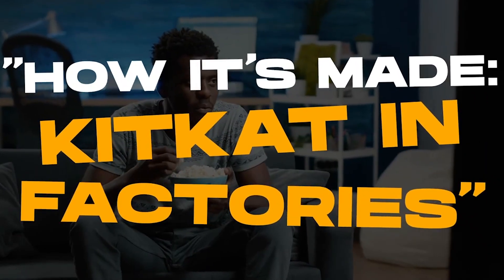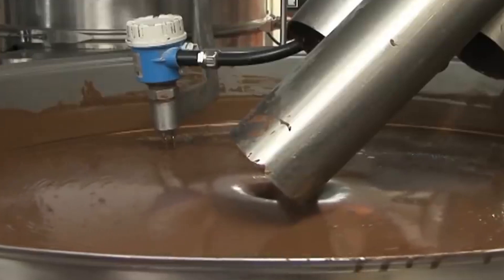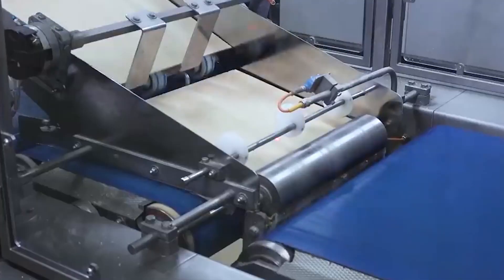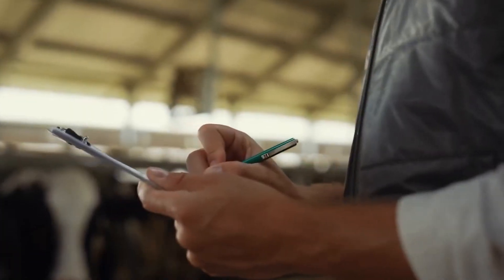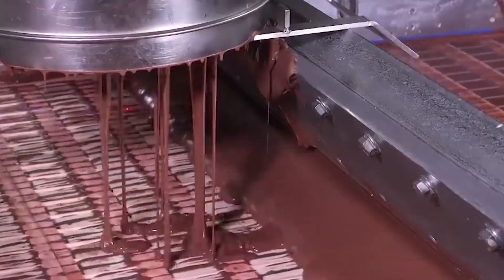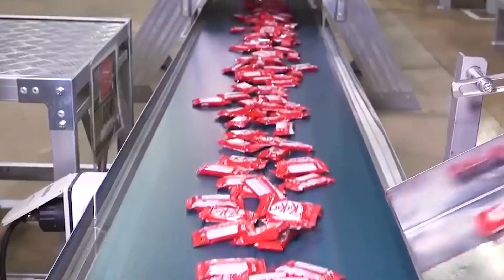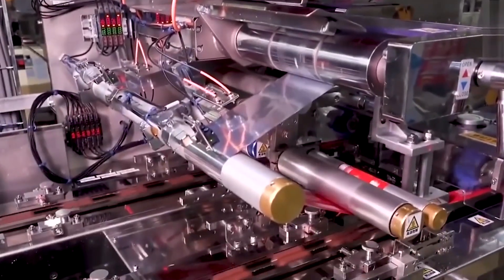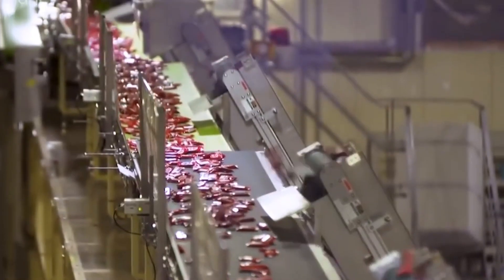How Kit Kat Are Made In Factory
In this video, we'll take a tour of the Kit Kat factory in the Netherlands to see how the chocolate bar is made.

If you're a fan of Kit Kat, then this video is for you! We'll take a tour of theKit Kat factory in the Netherlands to see how the chocolate bar is made. From the manufacturing process to the design of the packaging, this video is a great way to learn more about theKit Kat you love!
In this mesmerizing video, we take you on an exclusive behind-the-scenes tour inside the Kit Kat Factory, where the sweet secrets of production come to life. Get ready to uncover the fascinating process of how Kit Kats are made from start to finish!

Step into a world of chocolatey goodness as we explore every stage of Kit Kat production. From the meticulous selection of high-quality ingredients to the cutting-edge machinery that crafts each delectable bar, you'll witness the artistry and precision that goes into making this iconic treat.

Join us as we follow the journey of cocoa beans transforming into smooth and creamy chocolate, blending harmoniously with wafer layers to create that unmistakable Kit Kat crunch. Gain insights into the intricate techniques involved in molding, coating, and packaging the bars with utmost care and efficiency.

Discover the dedication and passion of the skilled workers in the Kit Kat Factory, who strive to maintain the highest standards of quality and consistency. Learn about the rigorous quality control measures in place to ensure that every Kit Kat that reaches your hands is a symbol of perfection.

As you watch our captivating footage, you'll gain a newfound appreciation for the impressive machinery and the well-choreographed dance of automation that flawlessly brings to life the delectable Kit Kat creations we know and love.

Whether you're a fan of Kit Kats or simply fascinated by the mesmerizing world of chocolate production, this video is sure to be a treat for your senses. Join us on this unforgettable journey through the heart of the Kit Kat Factory and indulge in the sweet secrets it holds!

Discover the magic that happens behind closed doors as we dive deep into various intriguing topics.